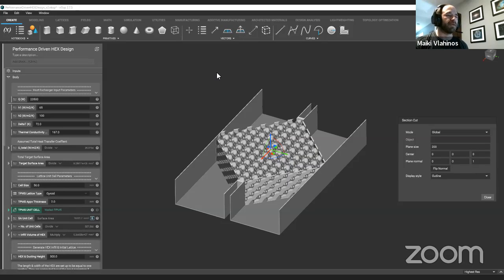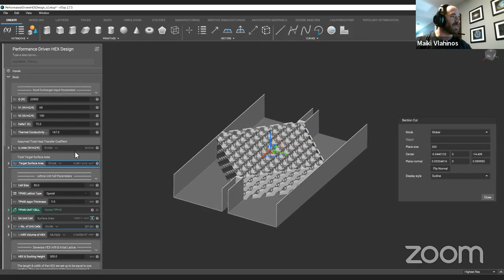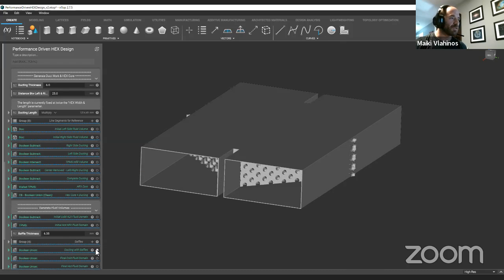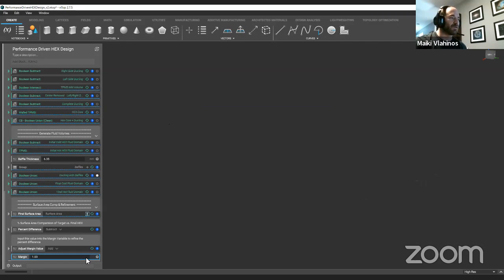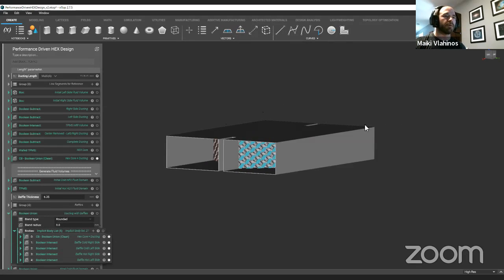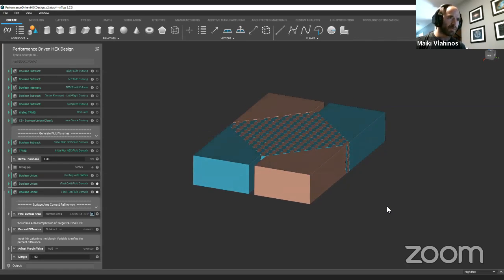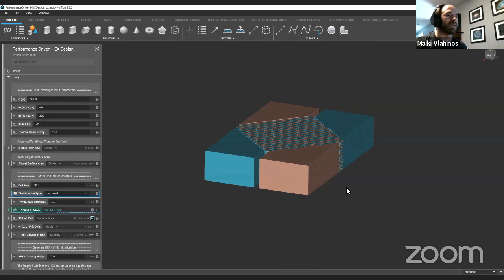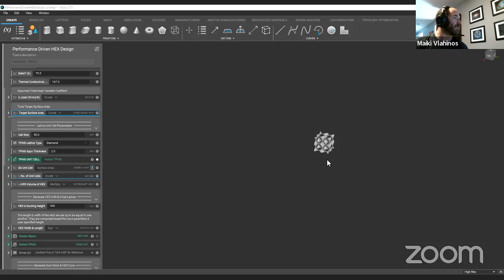nTop Live: Performance-driven Heat Exchanger Design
Watch Maiki walk through how to make a heat exchanger in nTop Platform.